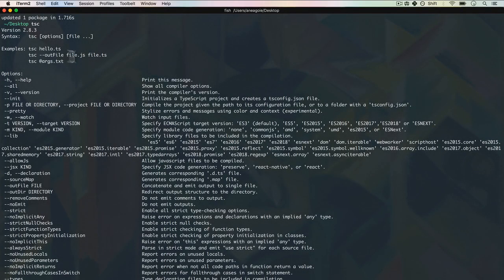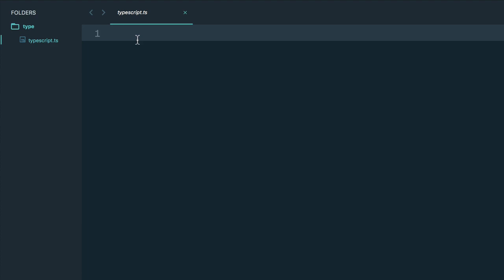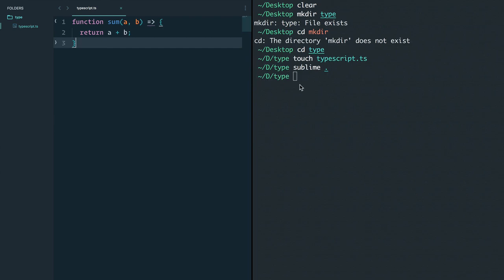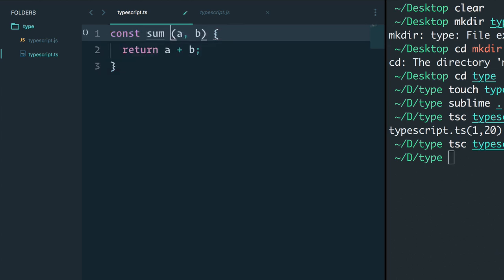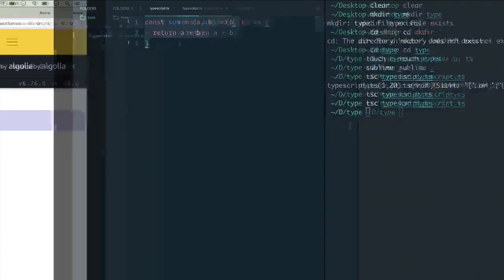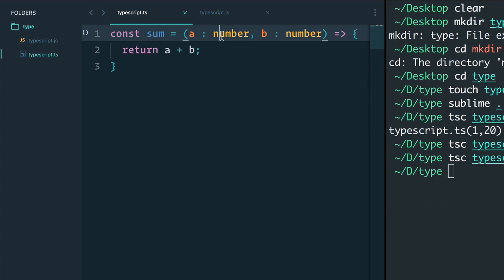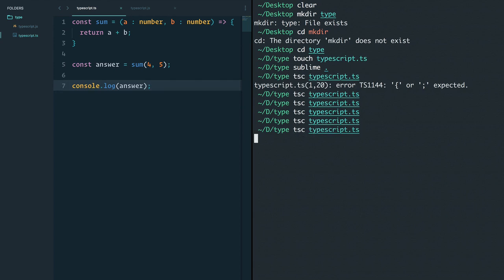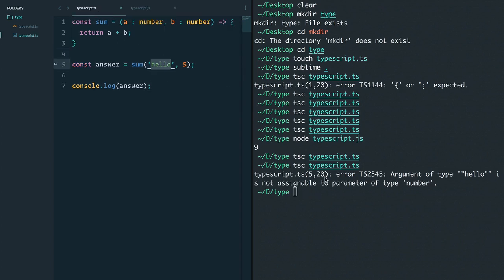TypeScript typescript javascript webdevelopment programming learntypescript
Want to write cleaner, safer, and more scalable JavaScript code? In this video, we dive into TypeScript — the powerful superset of JavaScript that adds static typing and improves developer productivity.

💡 What you’ll learn:

What TypeScript is and why it matters

Key features: types, interfaces, and enums 🧩

How TypeScript improves code quality and reduces bugs

Setting up TypeScript in your project

Whether you're building small apps or large-scale projects, TypeScript will help you write more maintainable and reliable code 🚀

👨‍💻 Perfect for beginners and experienced developers looking to level up!